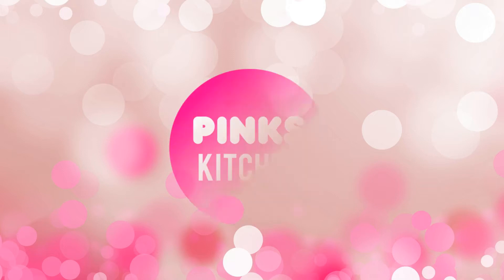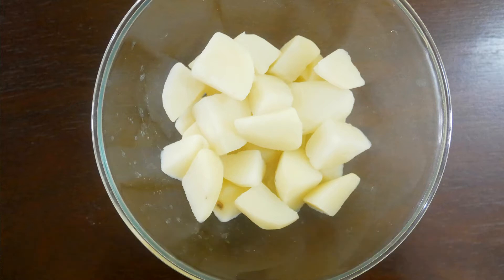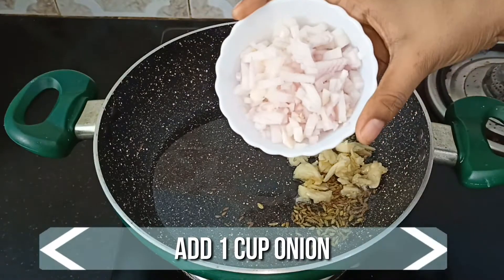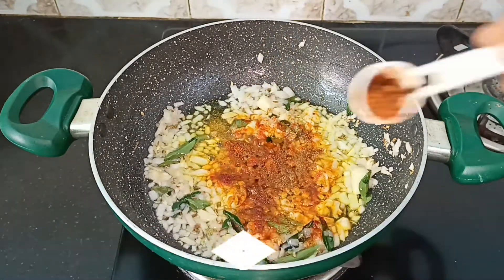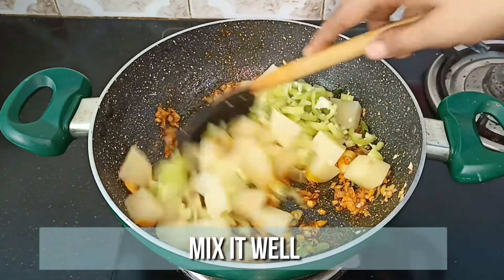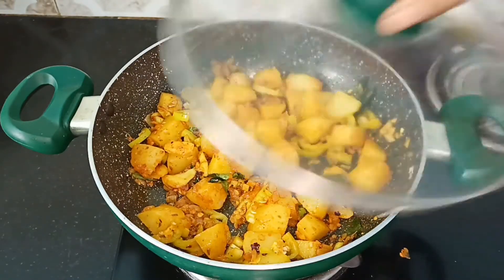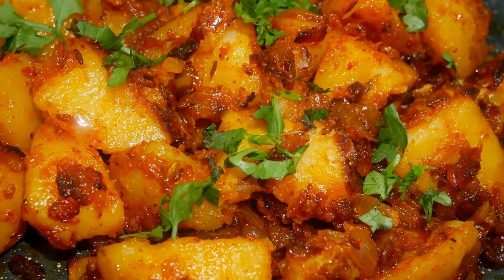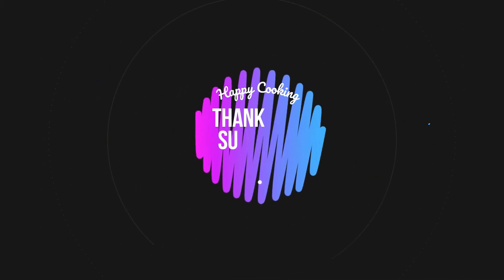SPICY POTATO FRY RECIPE | How to make Aloo Fry | Simple & Tasty Potato Fry Recipe/Potato Roast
Welcome to Pinks Kitchen, my food blogging channel. Here you can watch all Indian, continental ,Mexican, Arabian ,Mediterranean, Chinese recipes with my twist to it. This video shows steps to make Spicy Potato Fry Recipe.
Spicy Potato Fry is an easy and quick breakfast recipe made with potato along with some ingredients like masala,onion,garlic , salt which is health side dish. This  Spicy Potato Fry is easy to cook and will be very tasty and healthy  for all occasions like festivals, functions, parties. I have clearly voiced the each steps Spicy Potato Fry Recipe along with this video, you can also pause whenever you want to cook along this video. Do try all our recipes and share your comments below.

Ingredients:
Potatoes: 3 Nos
Oil: 3 Tbsp
Fennel Seeds: 1/2 Tsp
Cumin Seeds: 1/2 Tsp
Crushed Garlic: 1 Tbsp
Onion: 1 Nos
Bajji Chilli: 1 Nos
Salt: 1 Tsp
Chilli Powder: 1/2 Tsp
Turmeric Powder: 1/4 Tsp
Coriander Powder: 1/4 Tsp
Cumin Powder: 1/4 Tsp
Chilli Flakes: 1 Tsp
Coriander Leaves: Few

Method:
1. Today lets check out how to make spicy potato fry. Its a very delicious side dish that best goes with curd rice, sambar rice, rasam rice or with any variety  rice. Very easy to make, so lets quickly check out the ingredients and get started.
2. Boil 3 potatoes in pressure cooker for 3 whistles. Peel of the skin and cut into cubes and keep it ready.
3. Then heat a pan and add 3 tbsp of oil to it. When the oil is nice and hot add 1/2 tsp of cumin seeds and 1/2 tsp of fennel seeds. When they splutter add 1  tbsp of crushed garlic.
4. Then add 1 large onion very finely chopped and 1 tsp of salt. Saute well until the onions turn transparent.
5. Now the onions are nicely done, so lets add the spices. Add 1/4 tsp of turmeric powder, 1/2 tsp of chilli powder, 1/4 tsp of coriander powder, 1/4 tsp of  cumin powder and 1 tsp of chilli flakes. Mix well until the raw flavor of the spices goes off.
6. Now lets add the potatoes and 1 bajji chilli cut into small pieces. Mix it well. This bajji chilli gives a very good taste and flavor to the dish. Make sure the  potatoes are well coated with the masala.
7. Keep the flame in low and close with a lid and cook for 10 minutes.
8. Now and then open and give it a quick stir.
9.  Its been 10 minutes so lets open and check, the masala is nicely done and the potato is well roasted, so off the flame and sprinkle some chopped  coriander leaves. Delicious spicy potato roast is now ready. Serve it nice and hot with some curd rice or sambar rice.
10. This spicy potato roast has a very nice flavor and taste, so do try this recipe at your home and write back to me your feedback.
11. Happy Cooking!!